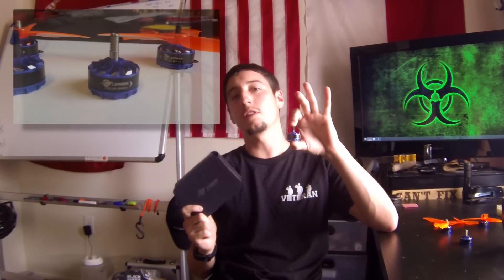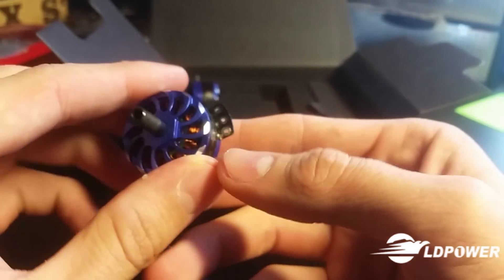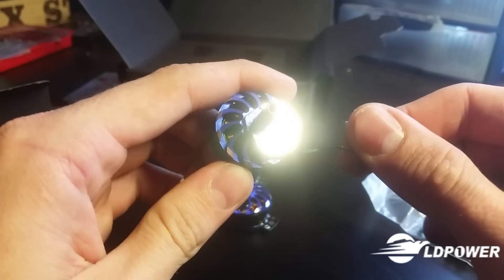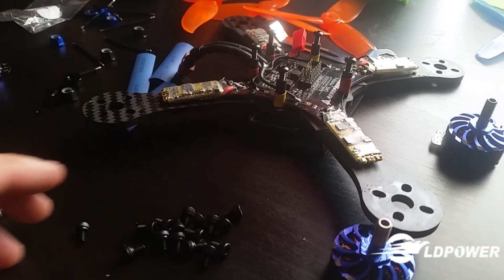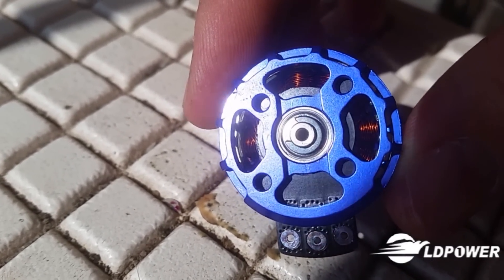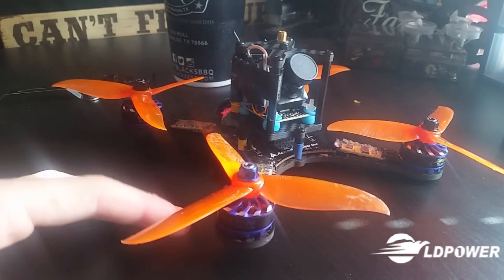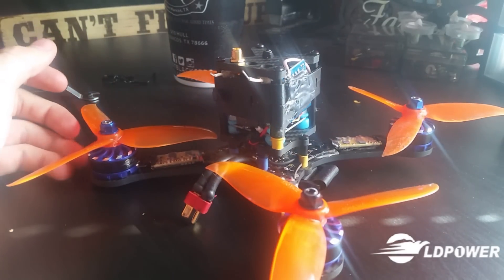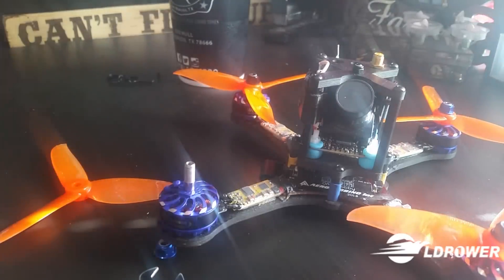LD Power Storm 2305 2600kv Review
Ok seriously. Thank you thank you thank you to LD Power for letting me try these things out...